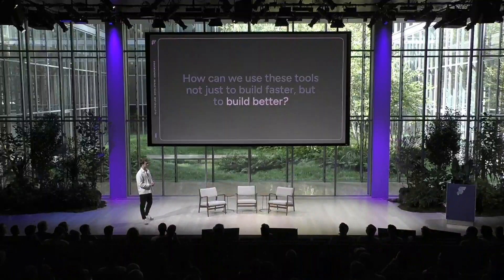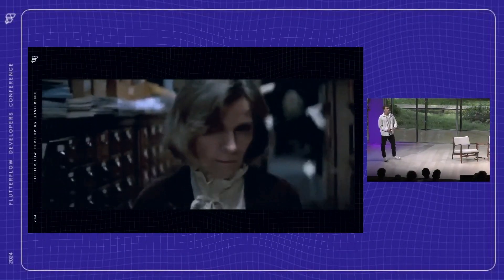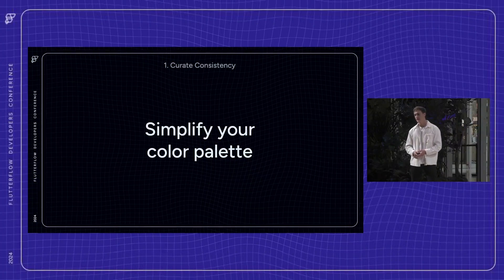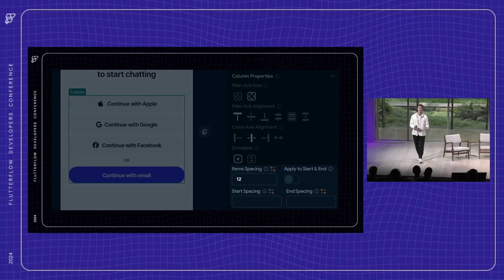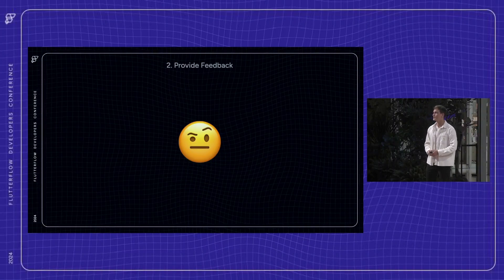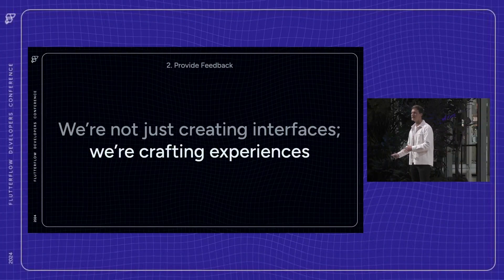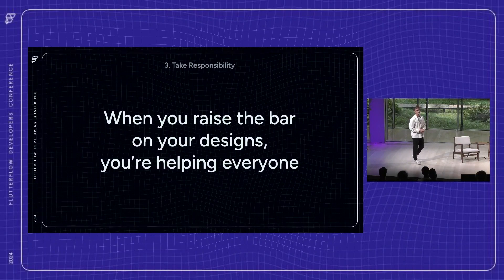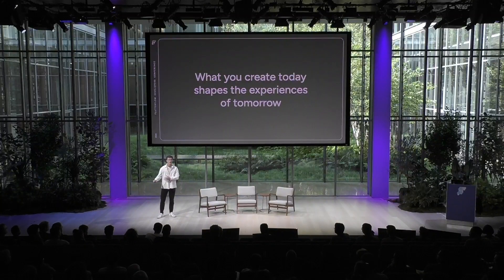Crafting Exceptional Product Experiences with Will Hobick | FFDC 2024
🎬 FlutterFlow Developer Conference Talk by Will Hobick: Crafting Exceptional Product Experiences 🌟

Join Will Hobick, Lead Product Designer at FlutterFlow, as he shares insights on building powerful and intuitive product experiences with FlutterFlow. In this talk, he walks us through practical tips and guiding principles for creating products that are not just functional but truly impactful. Here’s what you can expect:

🌱 Community Growth: Reflecting on FlutterFlow's incredible journey, growing from 600K to 1.6M users in a year!
🎨 Designing with Intention: Why consistency, feedback, and simplicity matter in building user trust.
🏛️ Lessons from the NY Public Library: How intentional design fosters a cohesive and immersive experience.
🖼️ Consistency is Key: Tips on curating color palettes, reusing design patterns, and maintaining alignment for a seamless UI.
🔄 Effective Feedback: The importance of loading states, haptic feedback, and animation to keep users engaged and informed.
🚀 Speed with Responsibility: Balancing rapid development with thoughtful, responsible design that benefits users and the community.
🌍 Designing with Impact: How your design decisions ripple through the FlutterFlow community, pushing the standard higher for everyone.
📅 Takeaways: Elevate your designs, create meaningful products, and remember—every choice you make contributes to a better user experience for all!